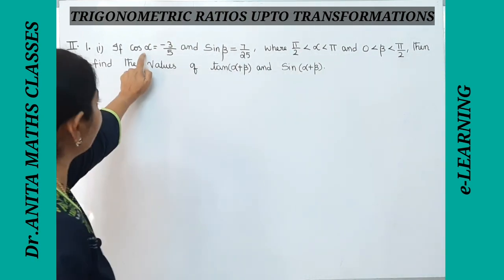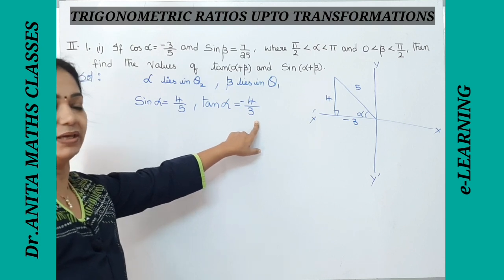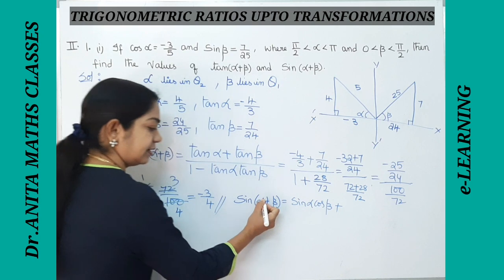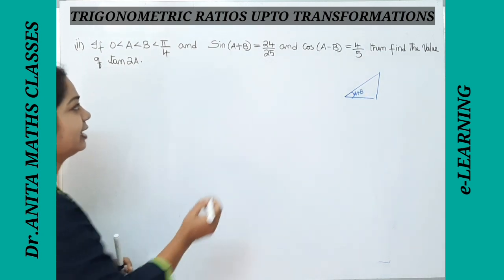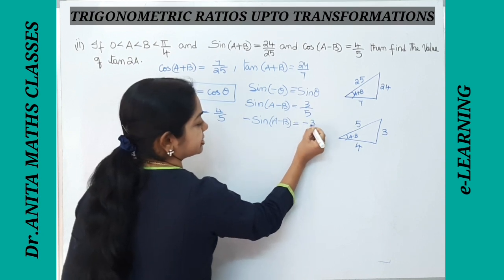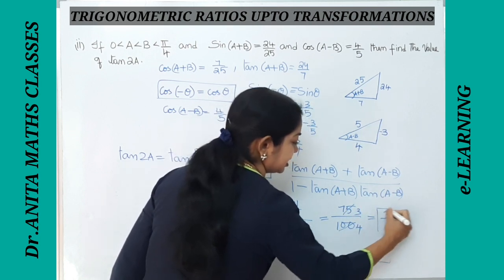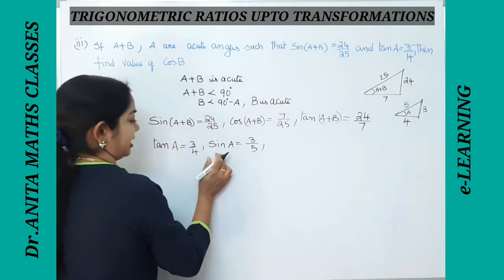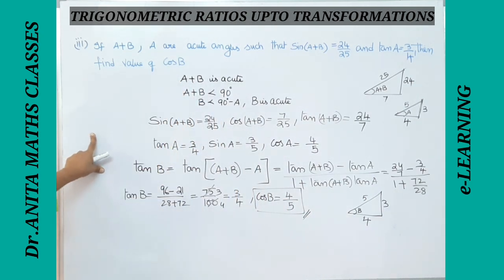TRIGONOMETRIC RATIOS UPTO TRANSFORMATION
MATHS 1(A) , EXERCISE 6(c) SOLUTIONS PART-12
INTERMEDIATE 1yr | TS | AP | CLASS 11th CBSE